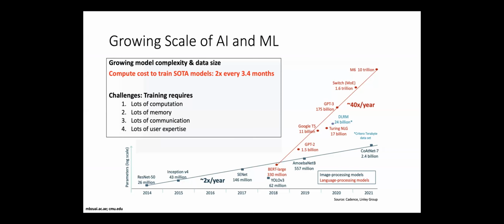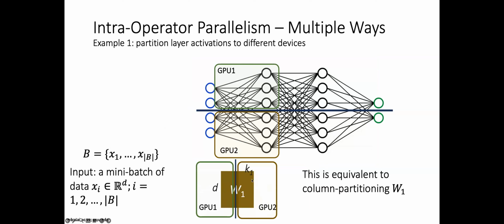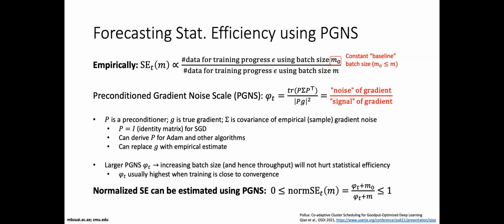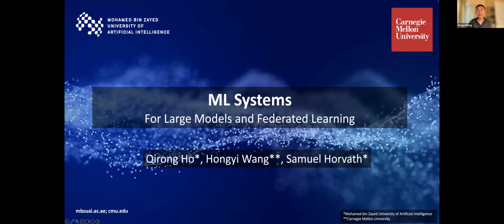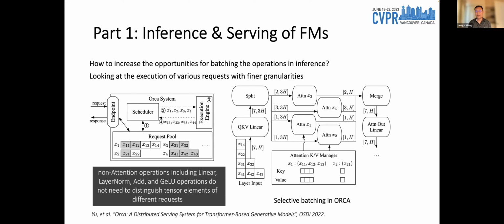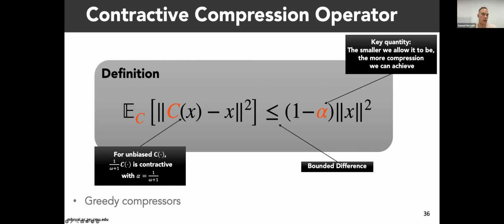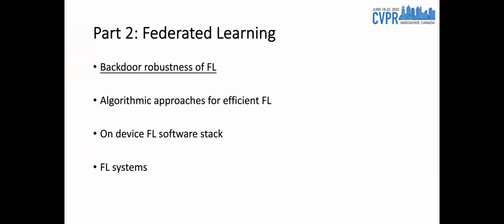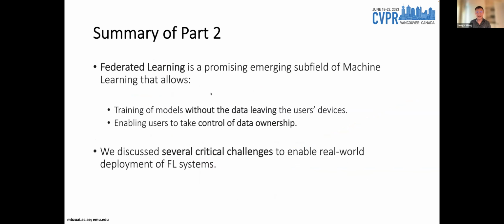CVPR #18570 - ML Systems for Large Models and Federated Learning